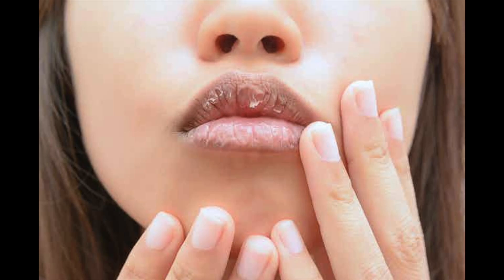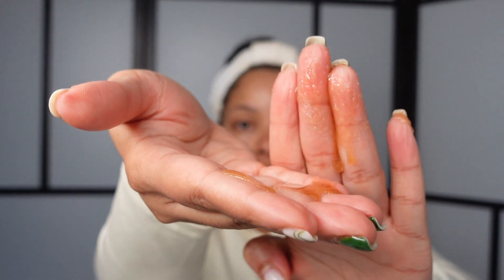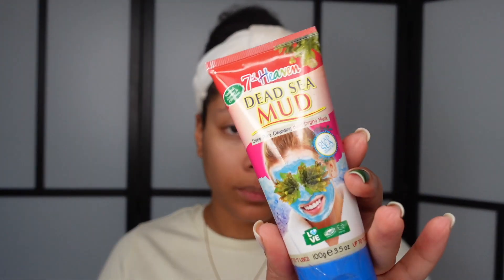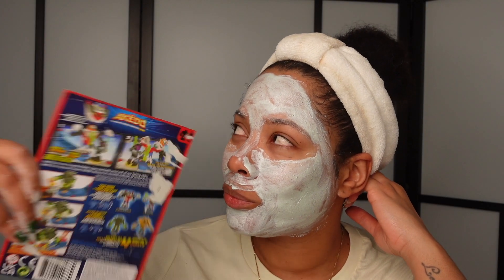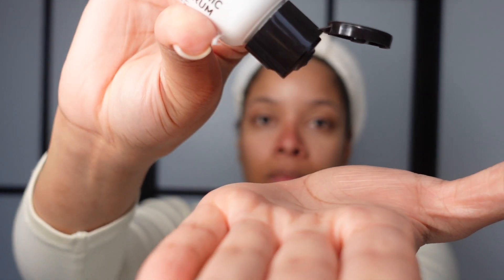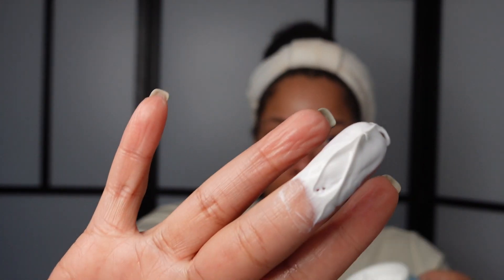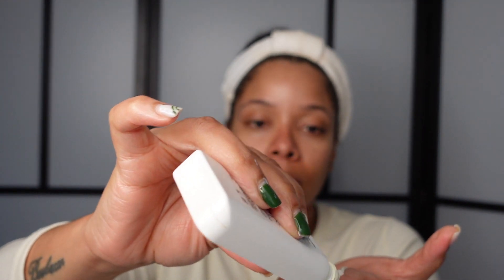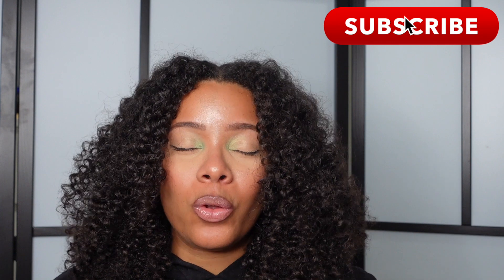How to get rid of DRY and FLAKY (winter) skin at home.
Struggling with dry, crusty, and/or flaky skin? Regardless of whether it’s winter or not, this quick and affordable skin care hack will help you get your skin back to normal or better.

Please do not hesitate to ask me any further questions you might have, in the comment section below.

Love  on Love on Loveeee,
Djena 🥰

✰ F A Q ✰
What’s your name: Djena Ture
Where are you from? Guinea-Bissau and Portugal
Where do you live? UK
Why do you sound American? I grew up in NY and lived in the USA for 11years
What languages do you speak: English, Portuguese, Creolo, Spanish, French and Dutch
-Sony A6000
-Sony ZV1

This video was recorded on a Sony ZV1